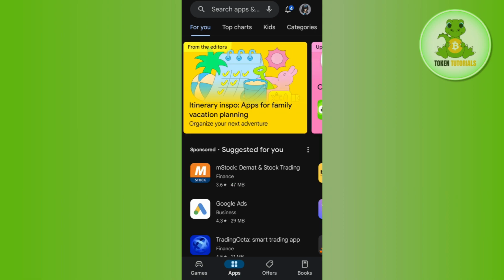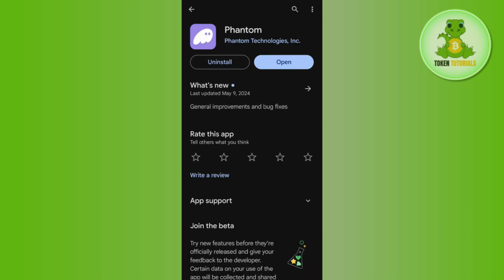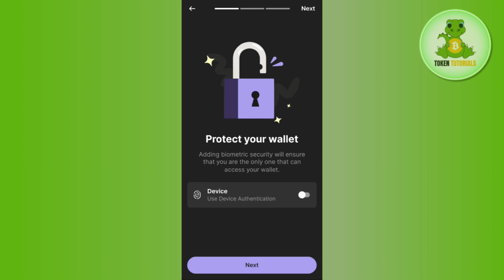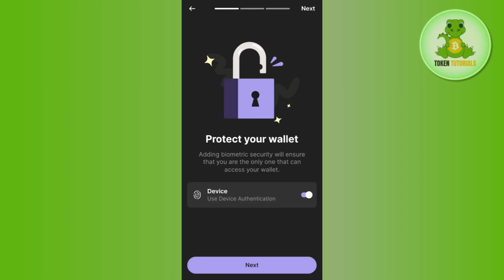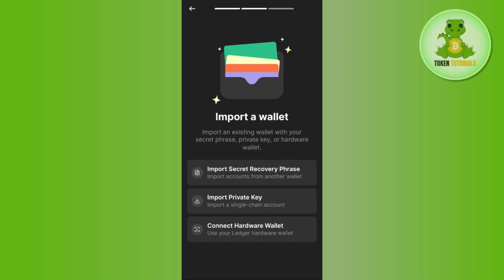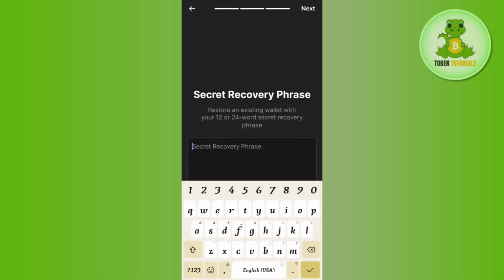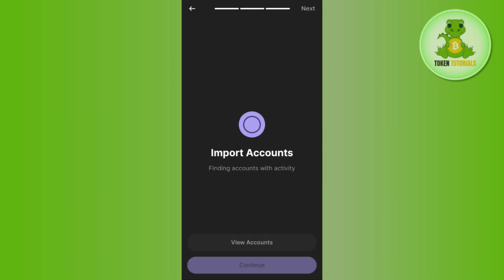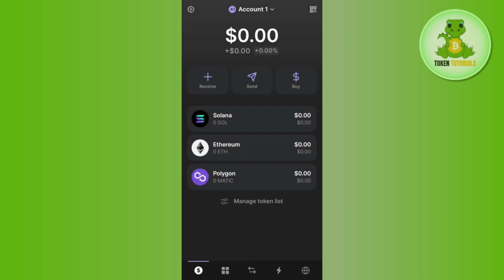How to Install and Recover Phantom Wallet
Welcome to Token Tutorials! In each video, I will show you How to Install and Recover Phantom Wallet